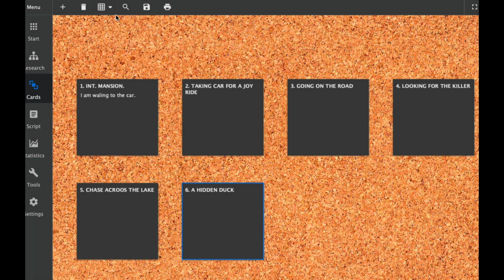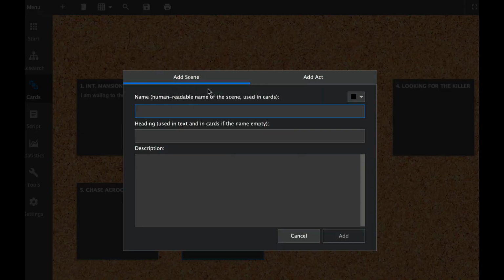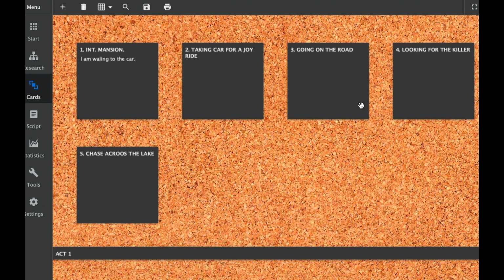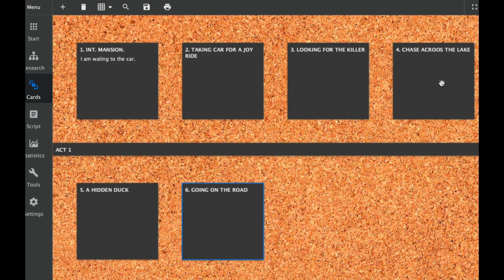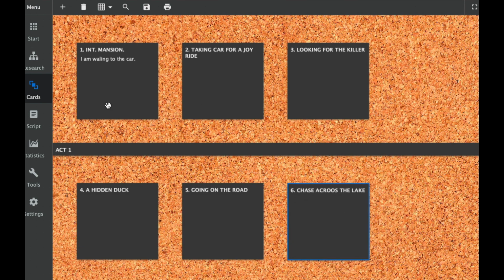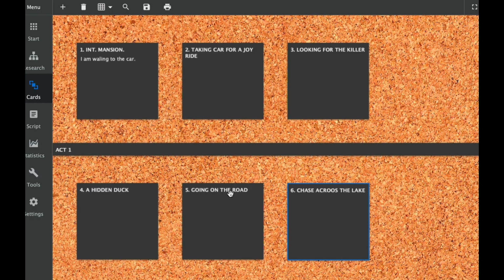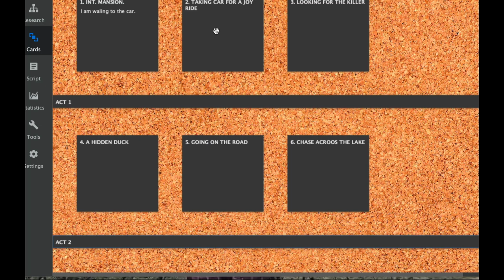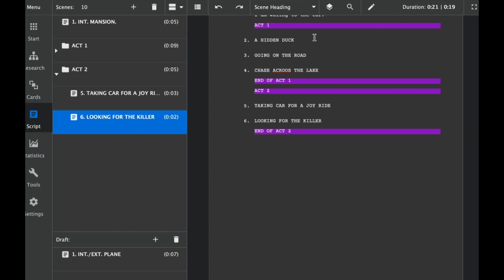Kit Scenarist Tutorial: How to Create Act Breaks Like a Pro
Hi all, I had a quick question about creating a Title Page using Kit Scenarist.  Here is a quick video on how to make Act Breaks using Kit Scenarist.  Enjoy!

Thank you to Bryan-Carltonflournoy4066 for the question as well as the answer!!

If you were wondering how to support the channel here is one way, I set up an account on buy me a coffee...or in my case since I love pizza, buy me a pizza slice.  Thank you for generosity!